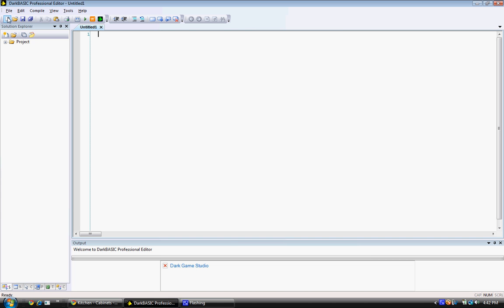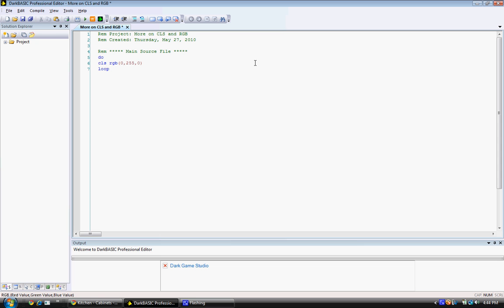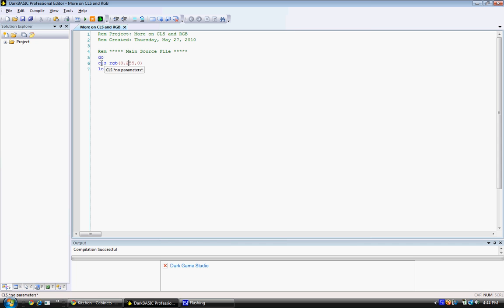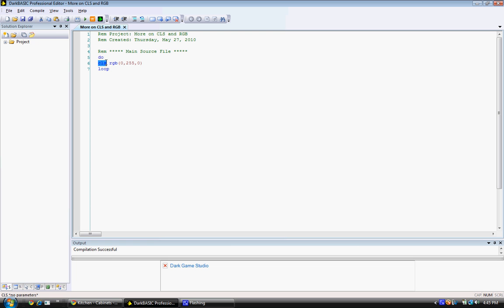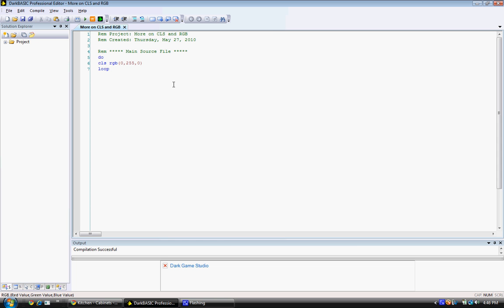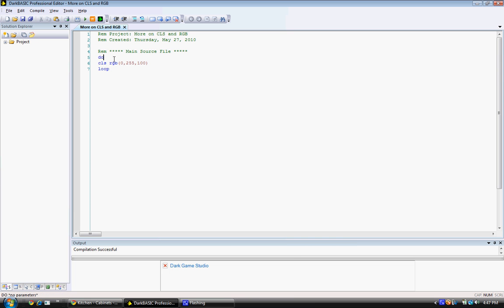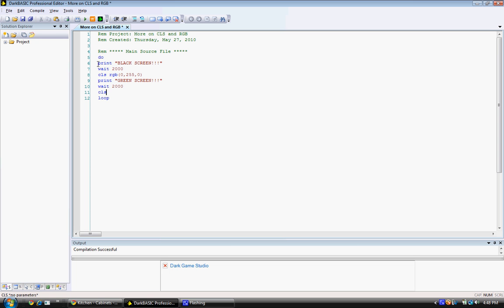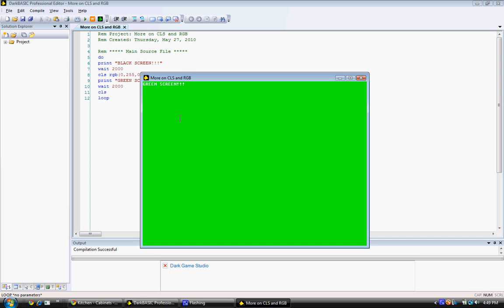More CLS and the RGB Command #11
This is the eleventh video in the Dark Basic Professional tutorial series.  In this video you will learn about more about the CLS command and also learn a new command.  RGB.